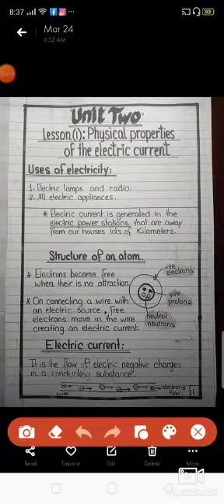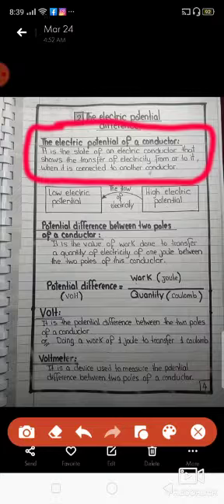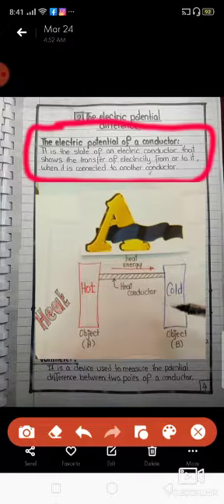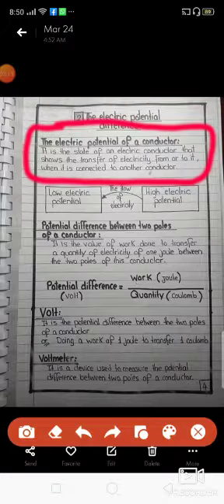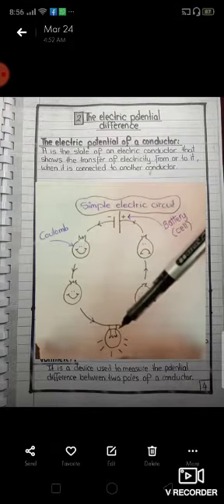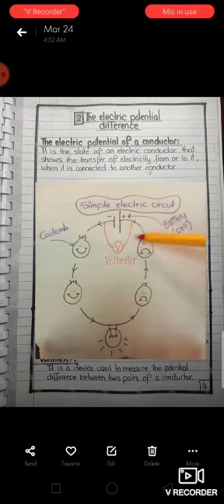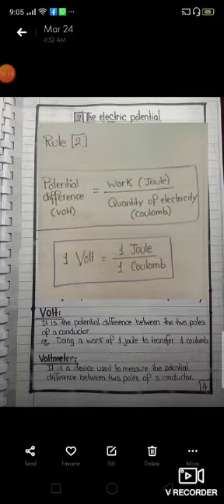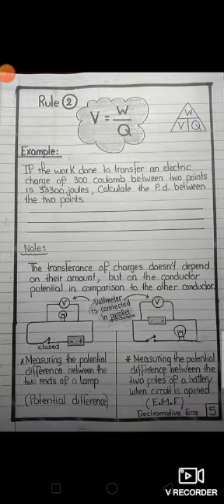M.3 Science unit 2 Lesson 1 part 3